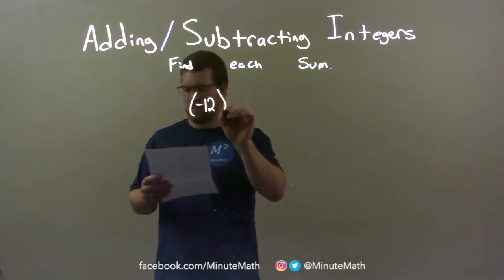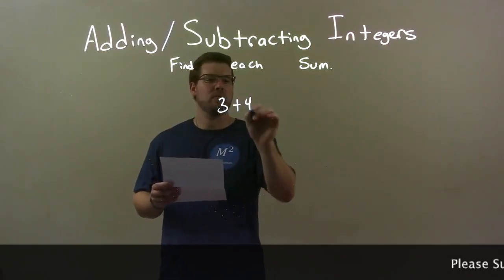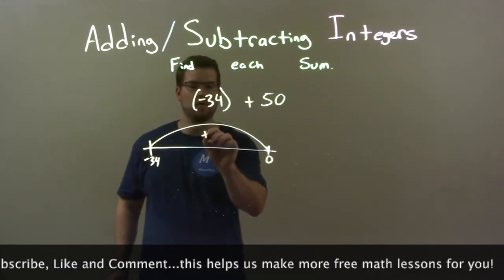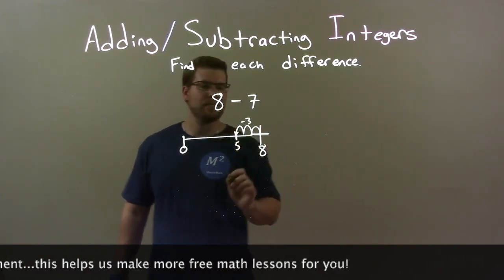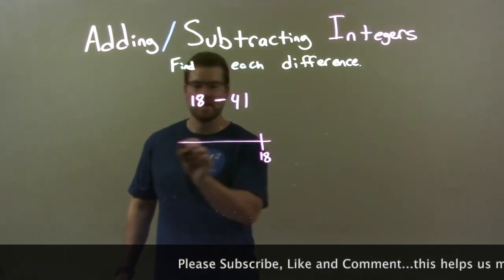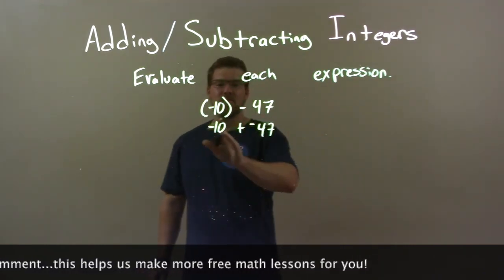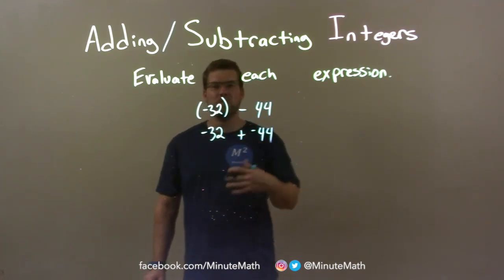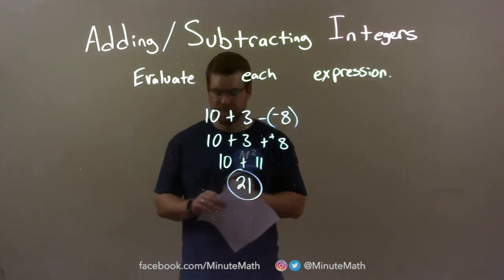Adding and Subtracting Integers | 30 Examples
I review Adding and Subtracting Integers with 30 Examples with a video math lesson. Students add and subtract integers with repetition to help them retain what they have learn. addingandsubtracting integers pre-algebra